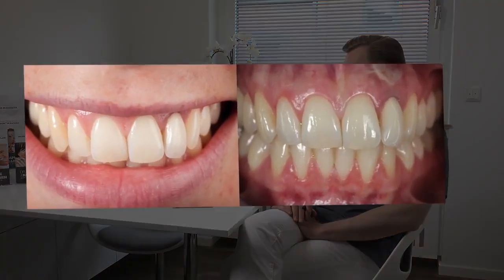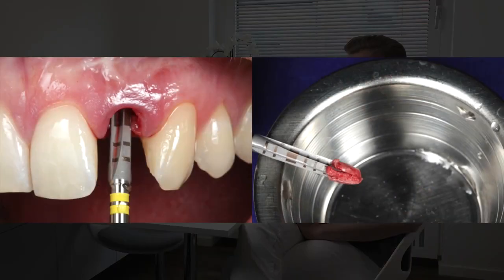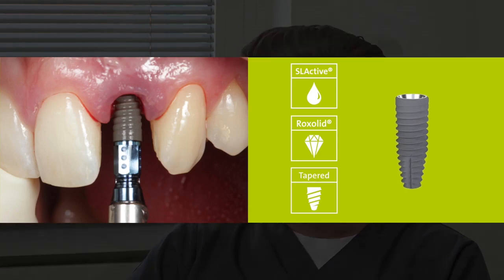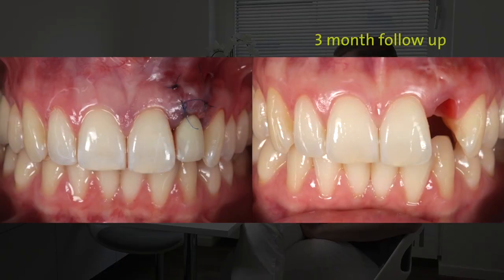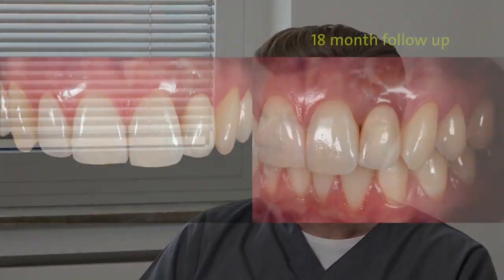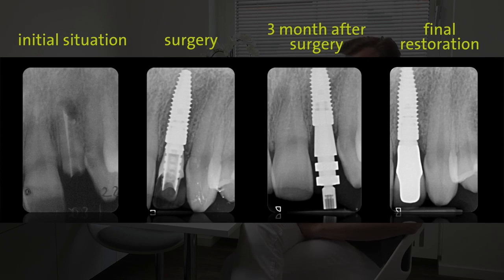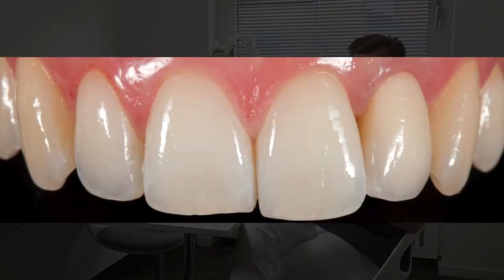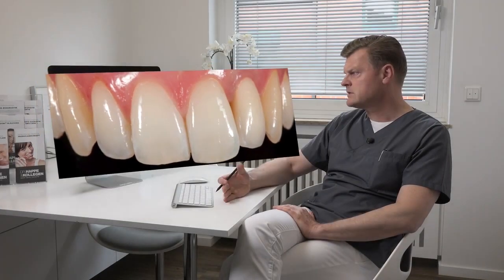Immediate restoration in the esthetic zone using bone level tapered implants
“The BLT SLActive® system allowed us to place the implant immediately, which in this case gave us both esthetic and functional results in the anterior area from the day of the surgery” Dr. Arndt Happe